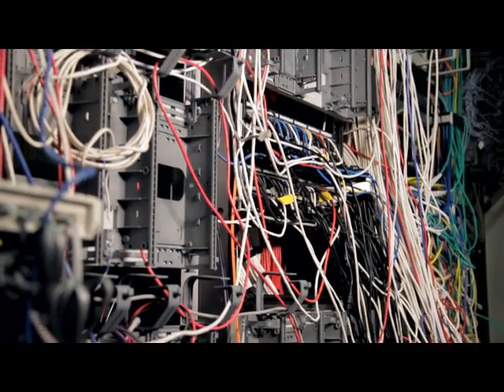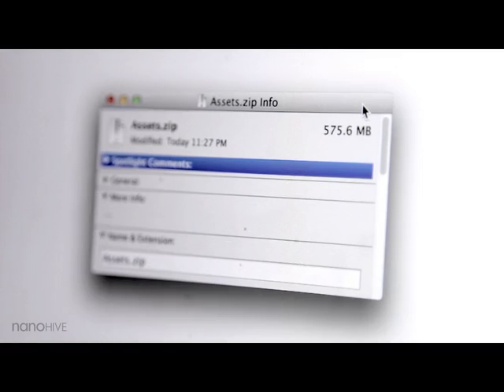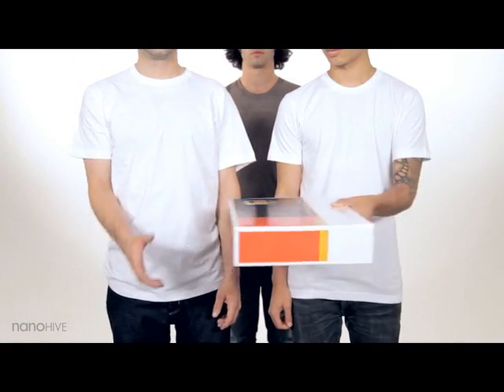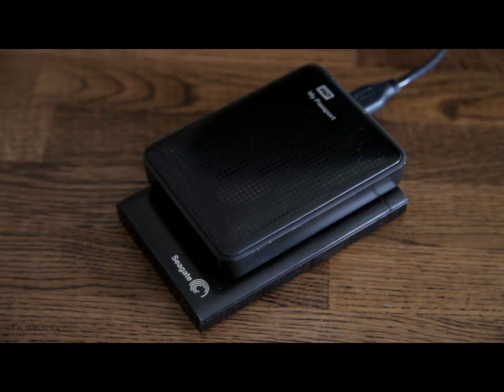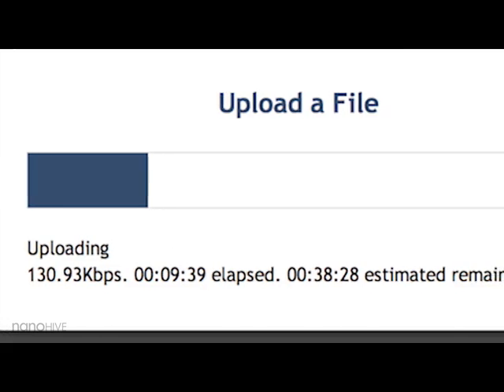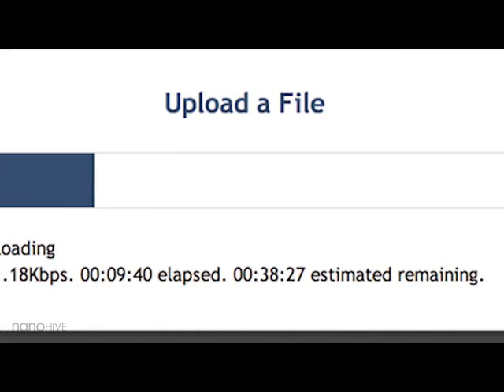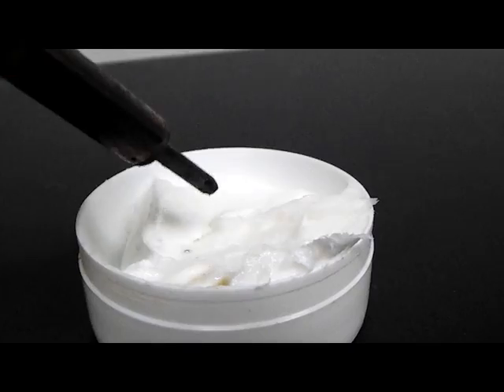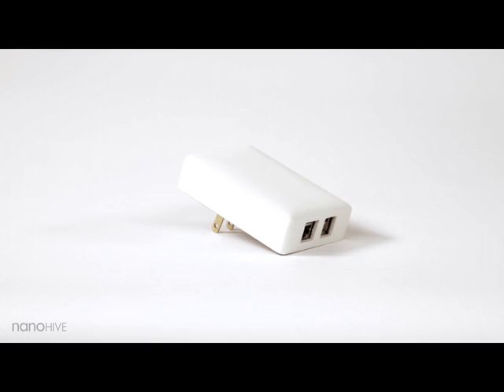Nanohive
Nanohive - Personal Server & Personal Cloud